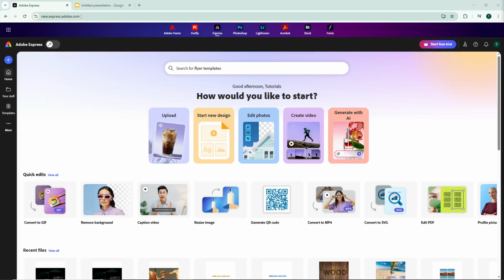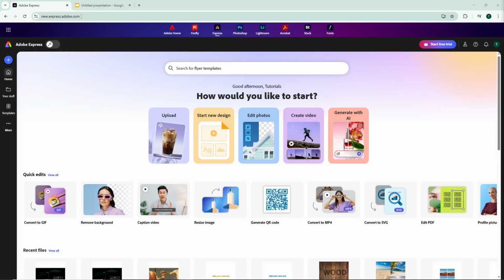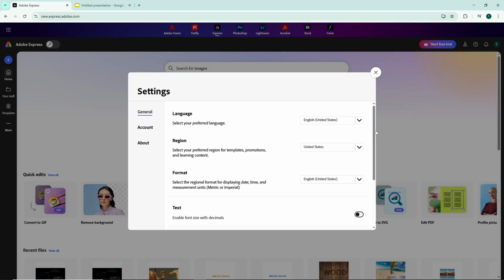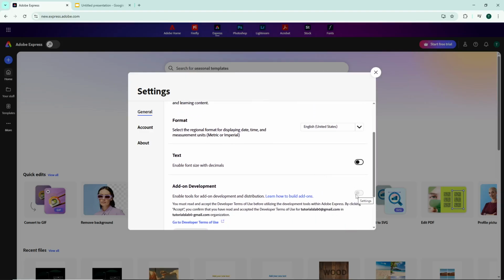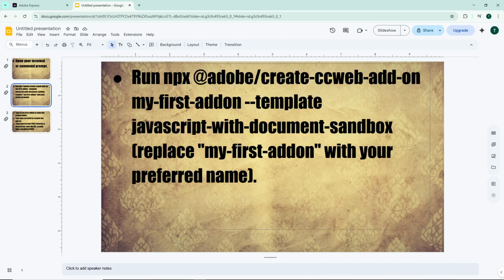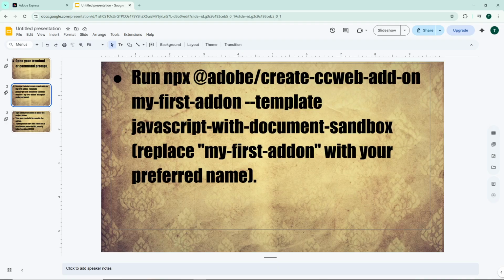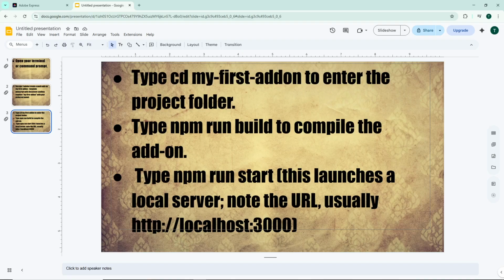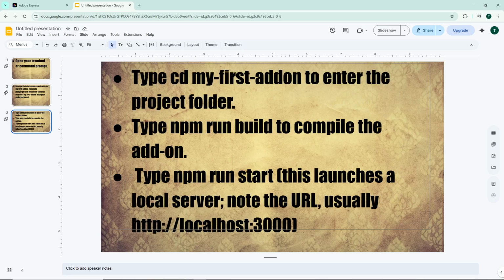How to Create Add-Ons In Adobe Express (Tutorial 2026)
Along the way, you'll learn how to create add-ons Adobe Express, make custom add-ons in Adobe Express, develop extensions for Adobe Express, build your own Adobe Express add-on, Adobe Express add-on development guide, creating new features within Adobe Express, learn to build Adobe Express plugins, step by step Adobe Express add-on tutorial, enable custom functionality Adobe Express, setup developer mode Adobe Express add-ons, how to add custom tools Adobe Express, launch personal Adobe Express add-on